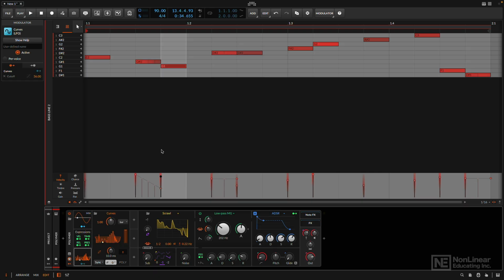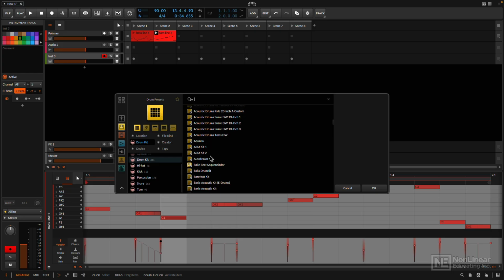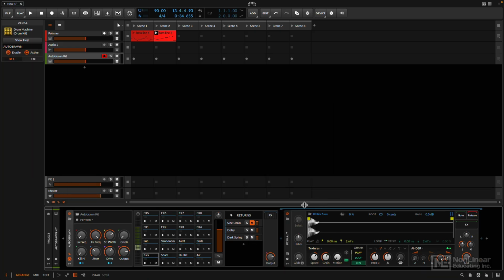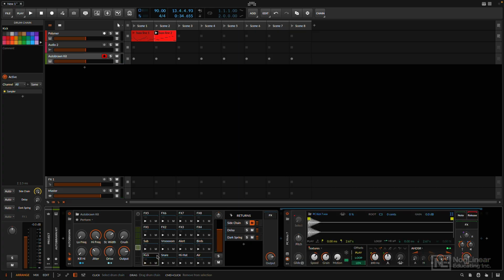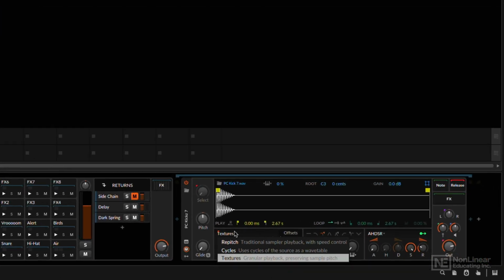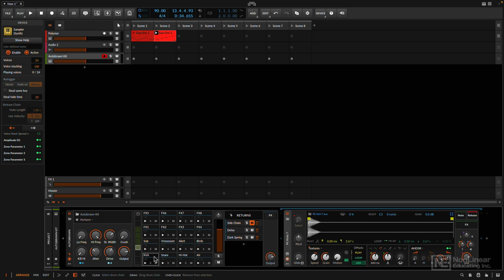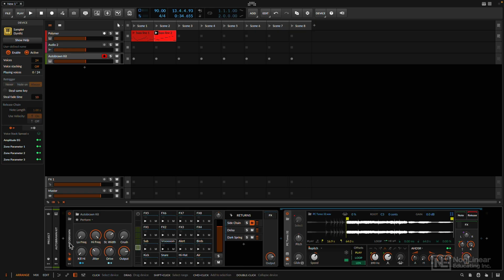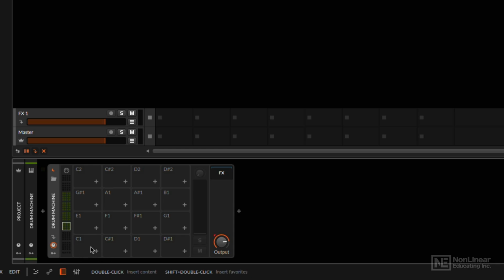9 Drum Machine and Sampler